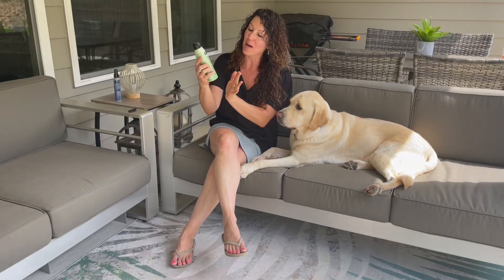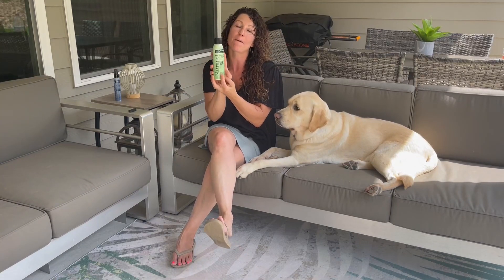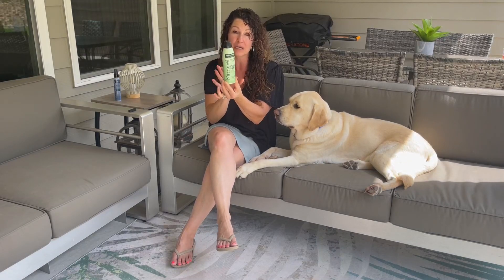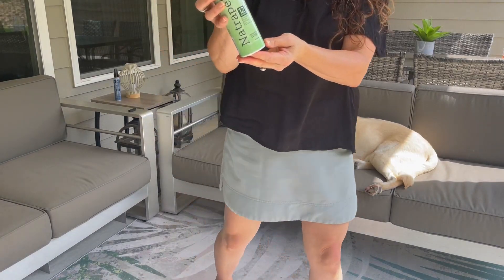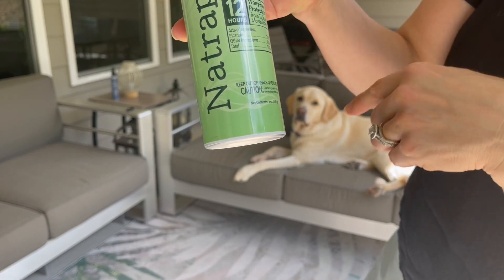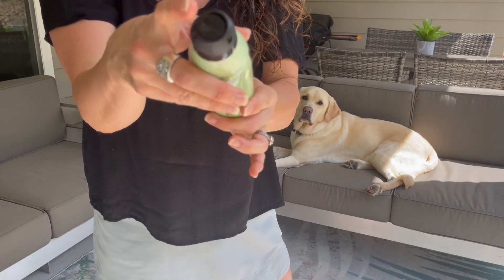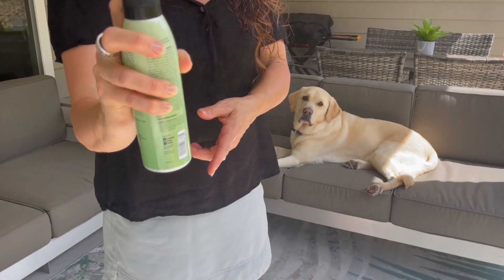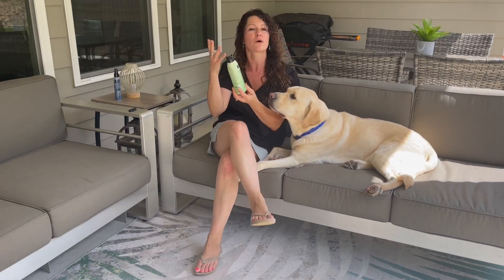Natrapel Tick & Insect Repellent Eco Spray, Family Protection Against Mosquitoes Review